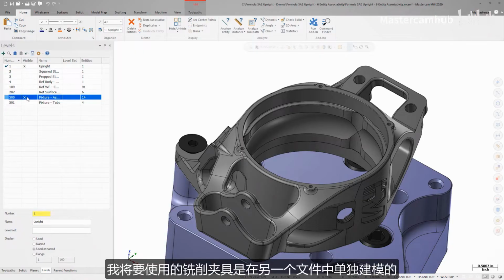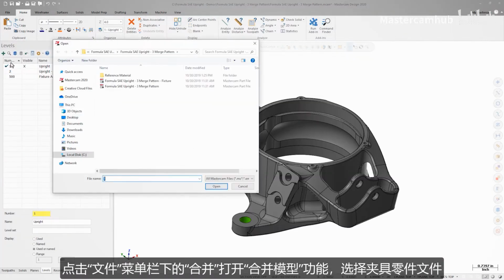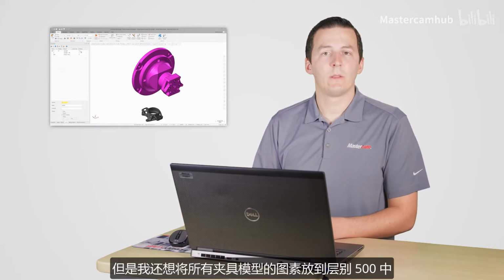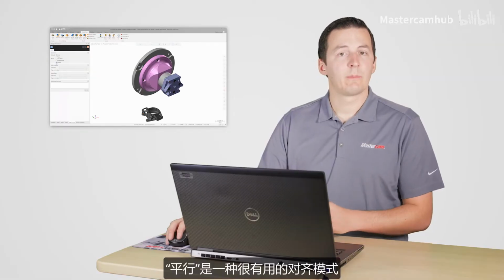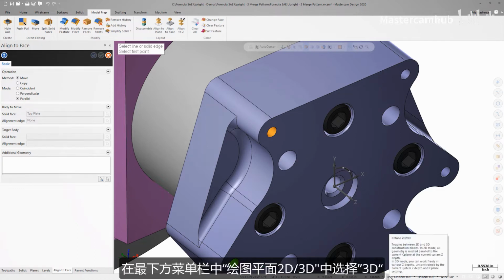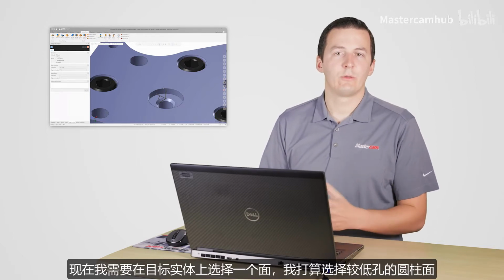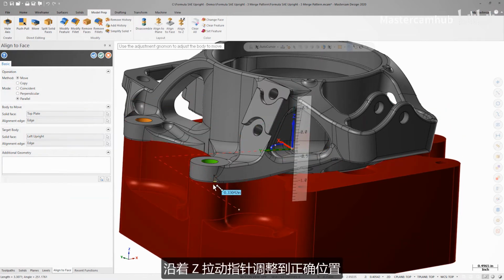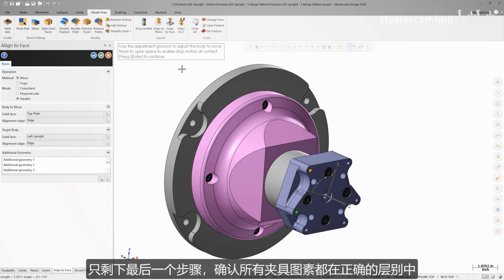超快速导入文件定位模型 Mastercam 2020 Formula SAE Upright 3 Merge Pattern